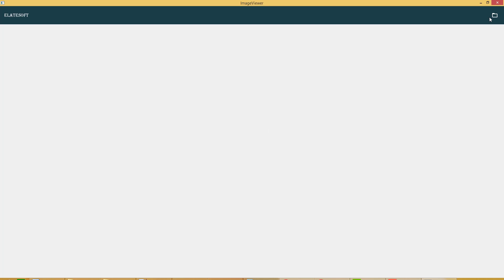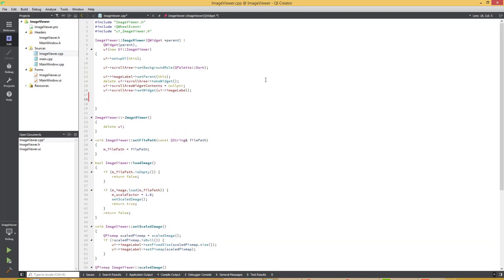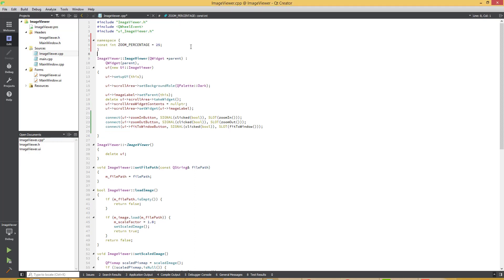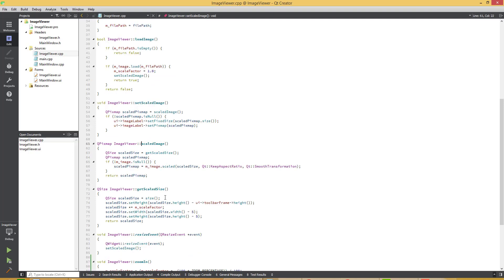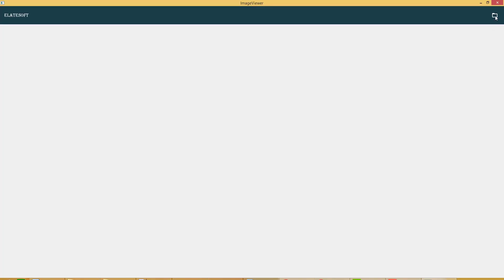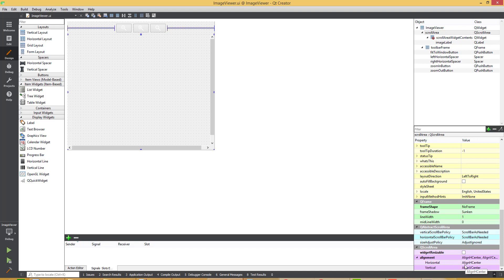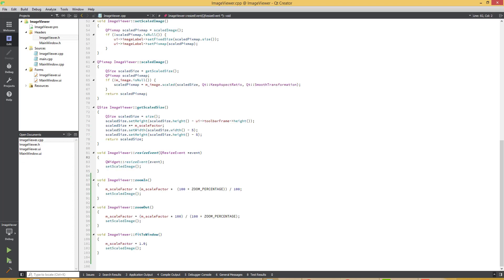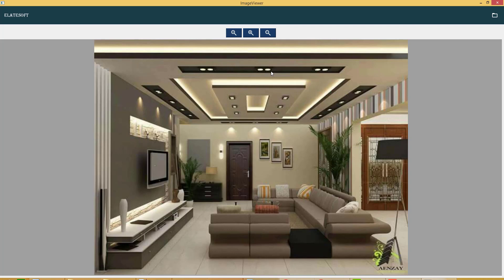How to develop a simple Image Viewer in QT C++ (Part-3) | Video Tutorials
Elatesoft is a YouTube channel where you can find programming videos in different tools and technologies and learn how to use language constructs to create useful software components/items.

In this video, i am adding zoom in/zoom out/fit to Window functionality and zoom in/zoom out using mouse wheel.